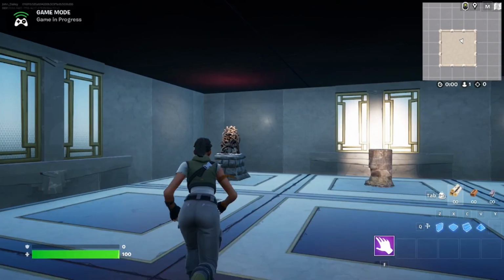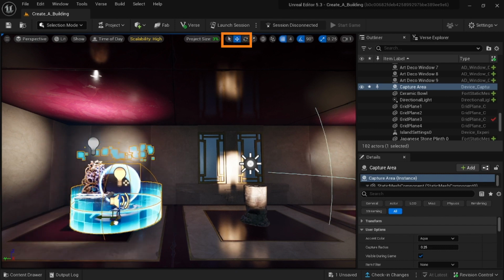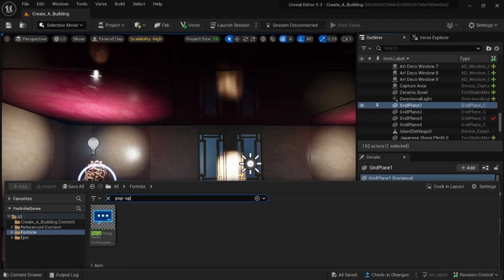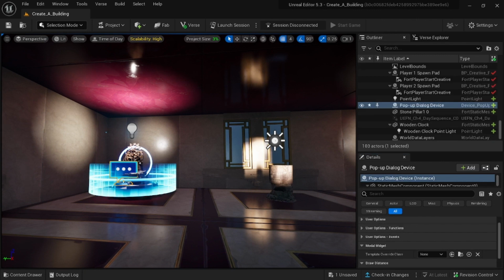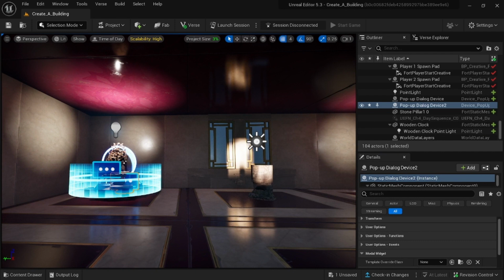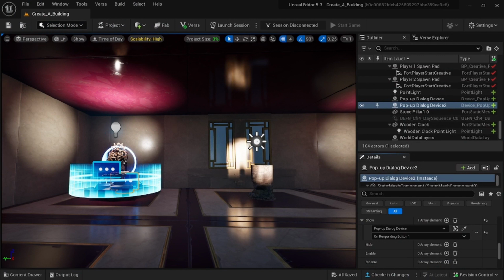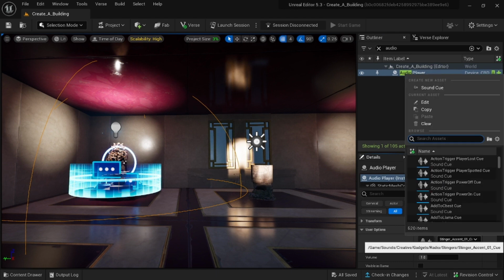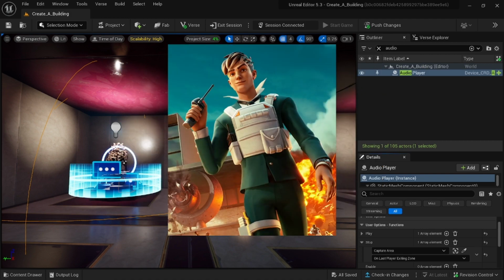Connect Pop Up Dialog Devices and Audio Files to Assets in Unreal Editor for Fortnite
This video enables creators to provide information about models and other assets on their island using Pop-Up Dialog Devices and Audio Players. Creators will be able to configure these devices to provide written details about an asset, or to play an audio file of their choosing upon approach by the player. Through this process, creators will become familiar with using the Outliner and Details Panel, setting up trigger events, and the many ways they can configure devices to their specifications.